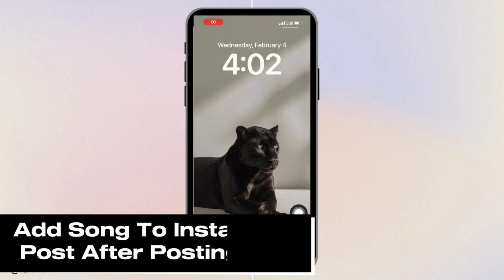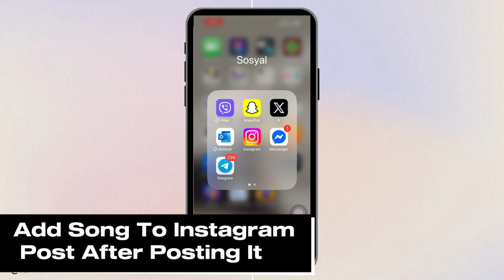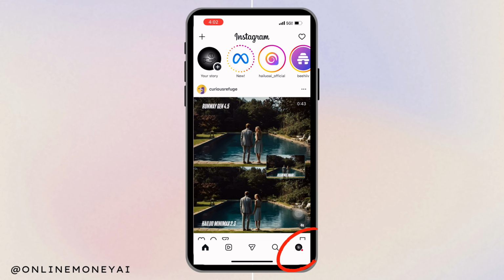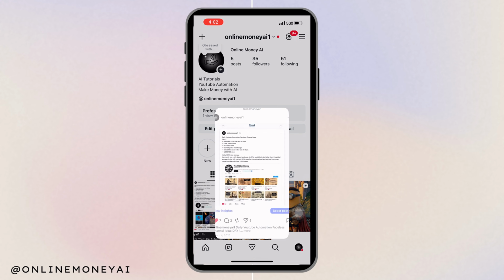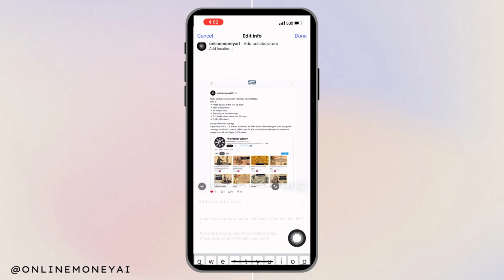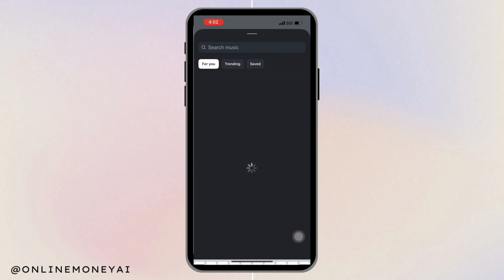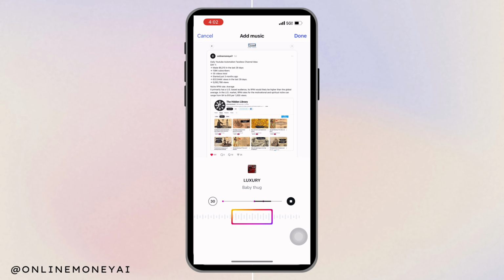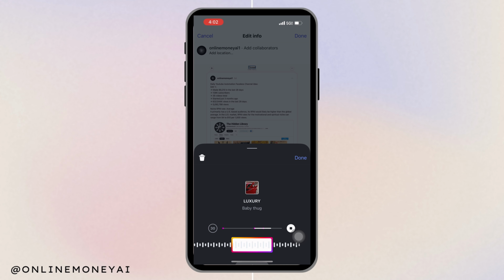How To Add Music to an Instagram Post After Posting (Step By Step)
Did you forget to add music to your Instagram post?

Good news — Instagram now lets you add a song even after posting.

In this video, you’ll learn:

- How to add music to an existing Instagram post
- Where the “Add Music” option is after posting
- How to choose and trim a song correctly